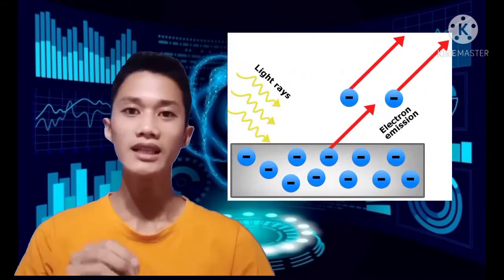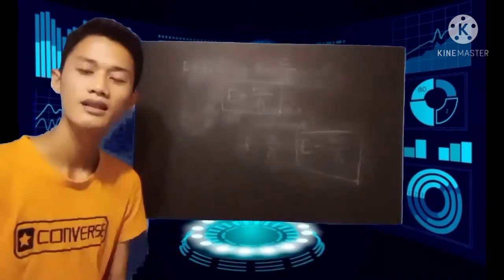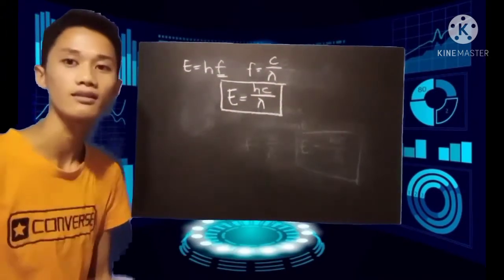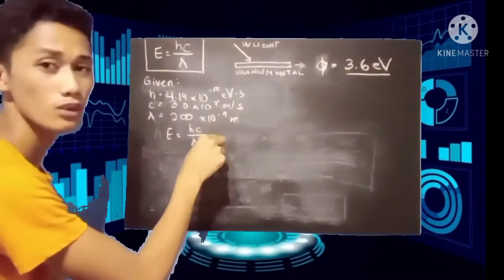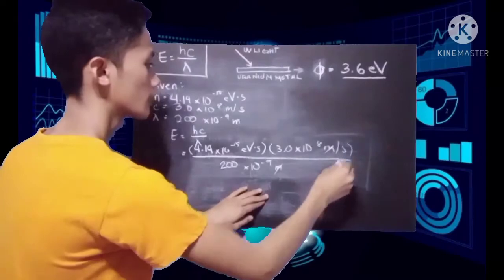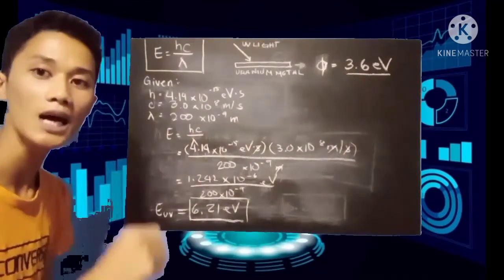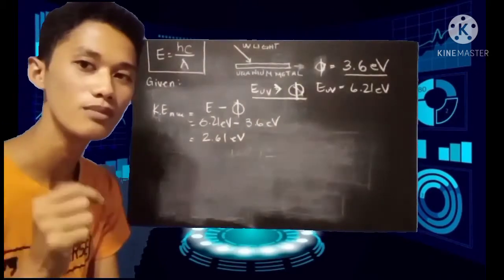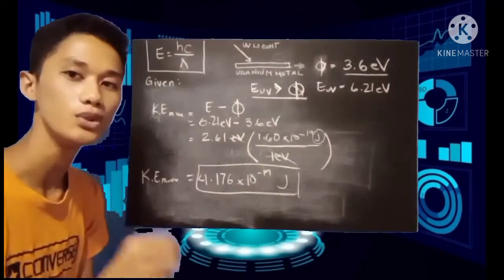PHOTOELECTRIC EFFECT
WAVELENGTH OF LIGHTS & WORKFUNCTION OF VARIOUS METALS